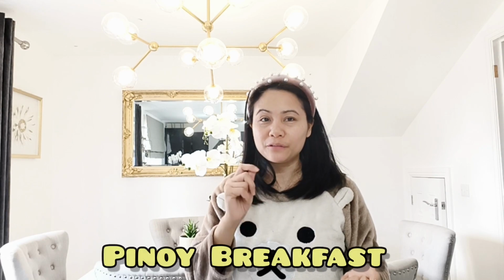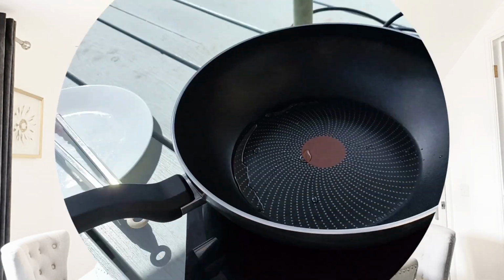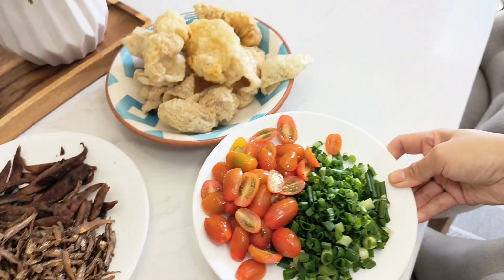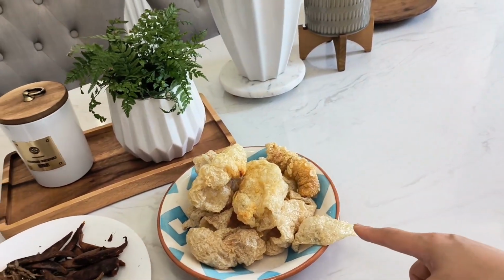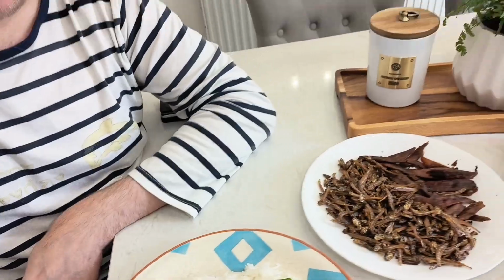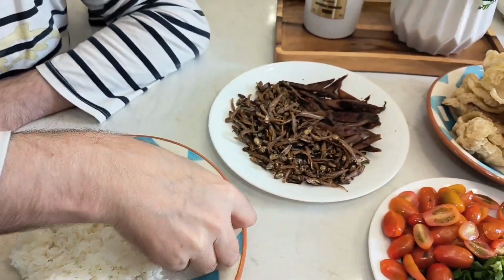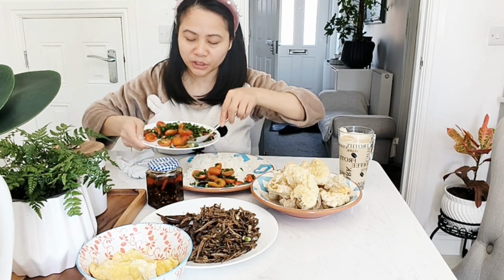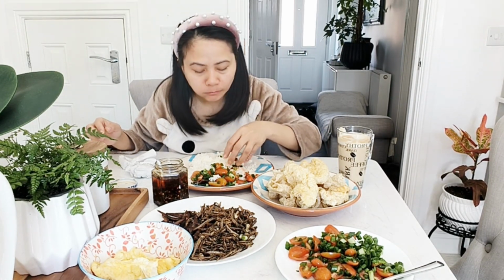British Reaction Sa Pinoy Breakfast Challenge Na Niluto Ko Papasa Kaya Sa Panlasa Sa Unang Tikim